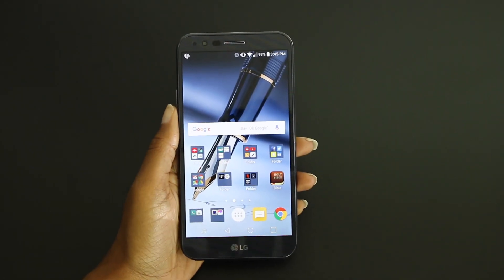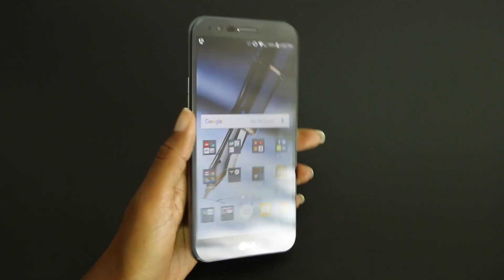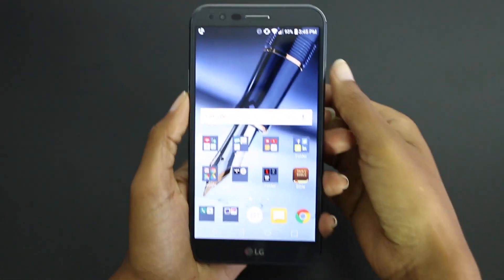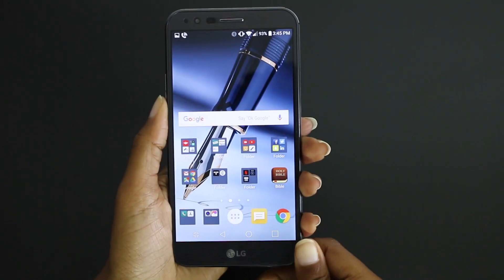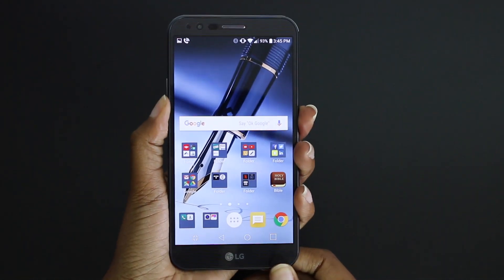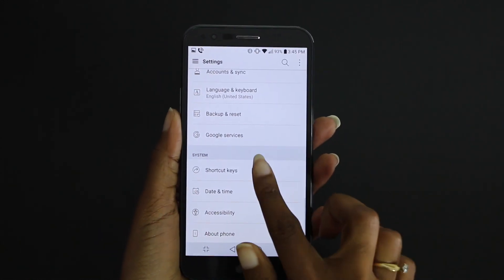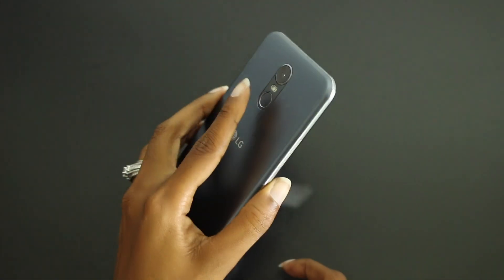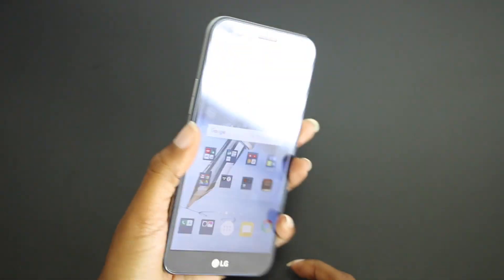How to take a screenshot on the LG Stylo 3 Plus (Two Ways)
In this video, I show you two ways to take a screenshot on the LG Stylo 3 Plus!  This video is quick and right to the point so that your time is not wasted.

~T. Frank

▶Amazon Prime Membership
▶Amazon Audible Membership

My Notes:
Zoom H1 w/Boya BY-M1  44/16  74, Late 2014 Mac Mini, Final Cut Pro X.